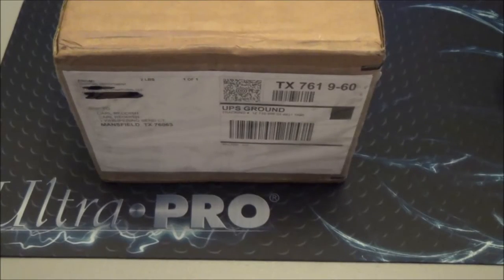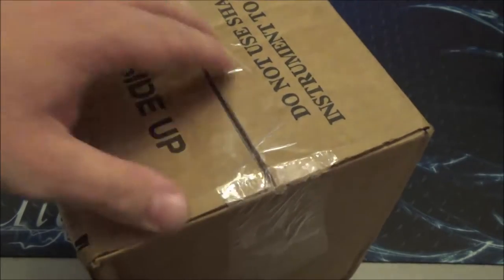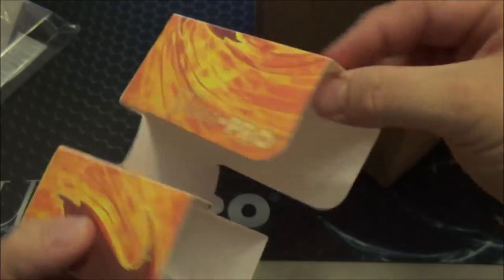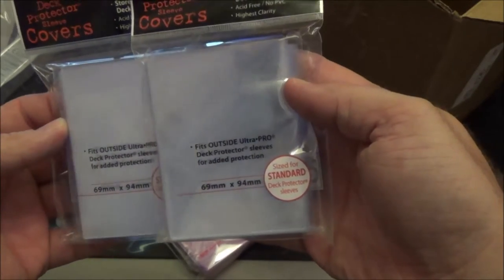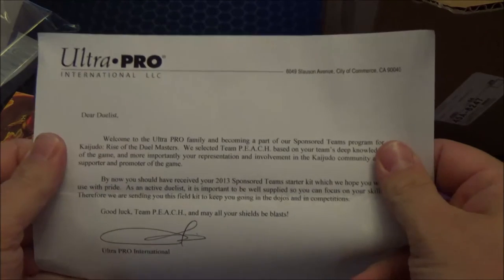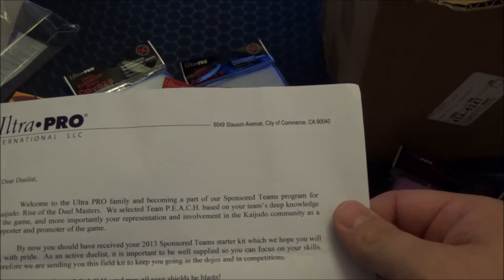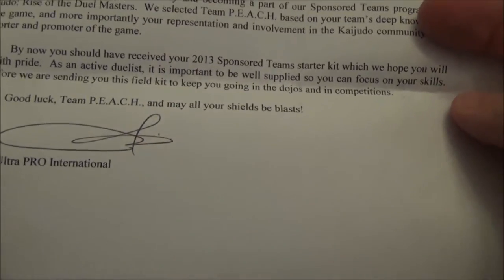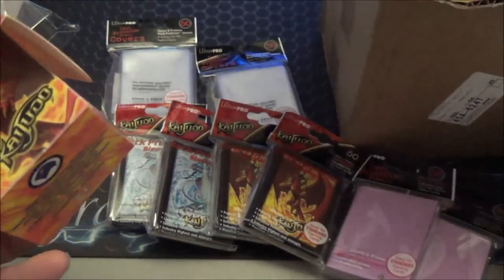Kaijudo - Ultra-Pro sent Team P.E.A.C.H. a 2nd Box of Goodies along with an Awesome Letter!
Here is a box opening of a 2nd package of goodies Ultra-Pro sent Team P.E.A.C.H. along with an awesome letter. Enjoy!

Ultra-Pro, Thank you again for sponsoring Team P.E.A.C.H.! The first package was awesome and so is this one. Ultra-Pro continues to prove how much they believe in the success of Kaijudo and its players.

My name is Carl Reddish - May all your shields be BLASTS!